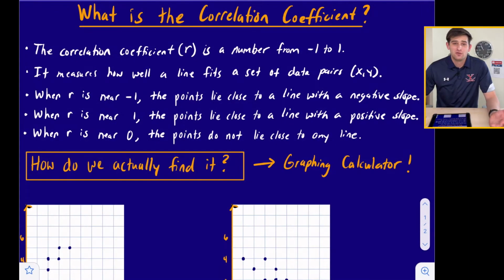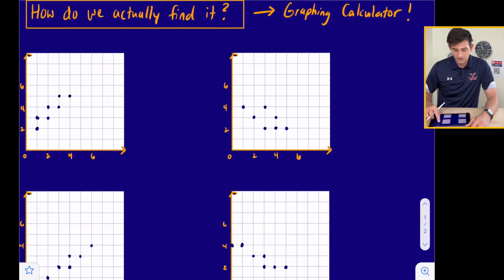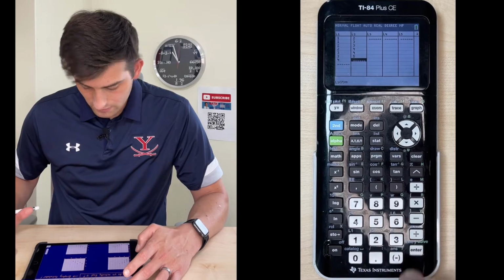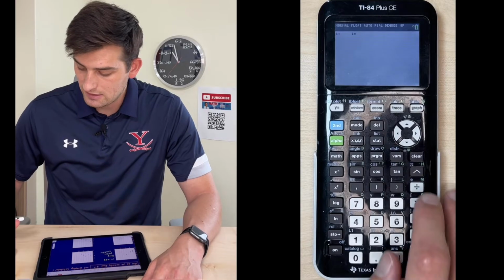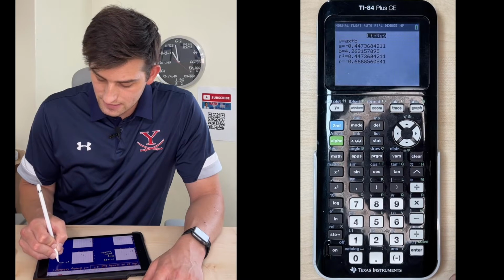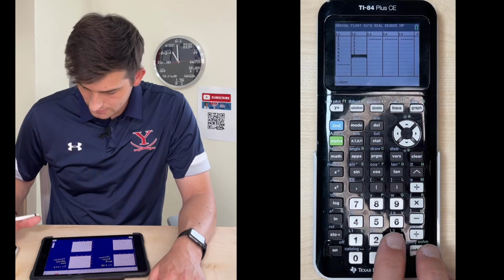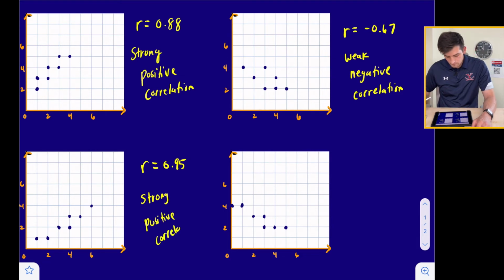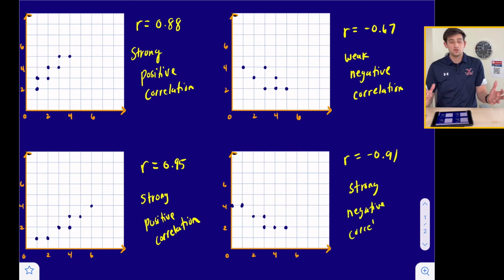What is the Correlation Coefficient?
Learn about the correlation coefficient and how we can use our graphing calculator to find it!